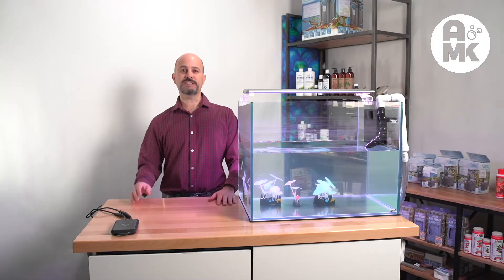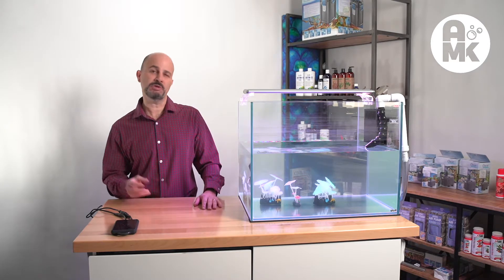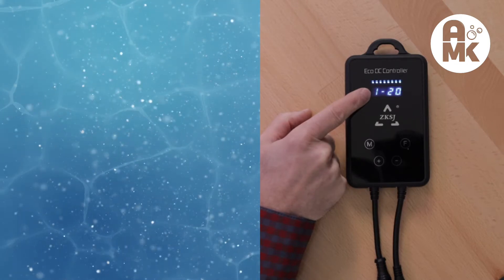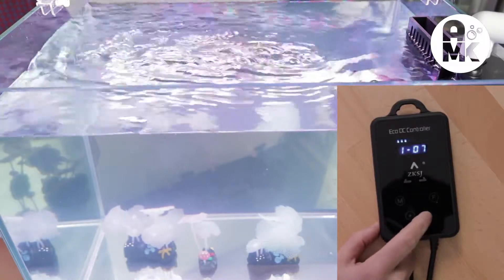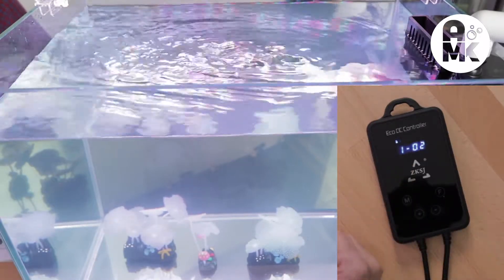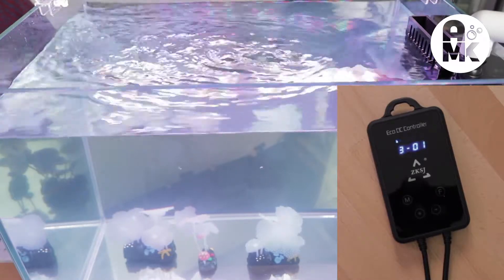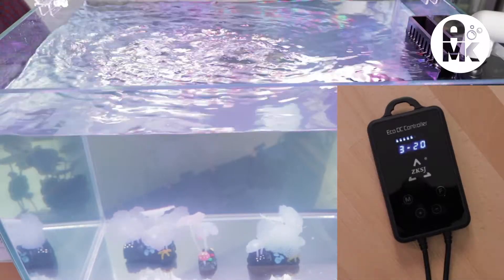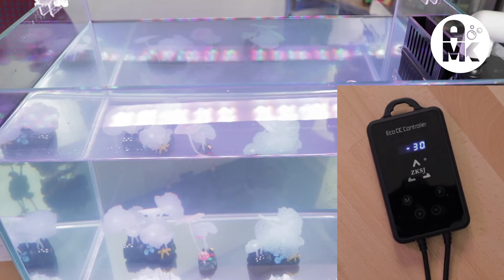Platinum Blue DC Return Pump Programming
Platinum Blue DC Pumps have unique designs and a 5 year warranty.  The this is a look and how to on the programming and function of these pumps.

or local dealers often have sales.